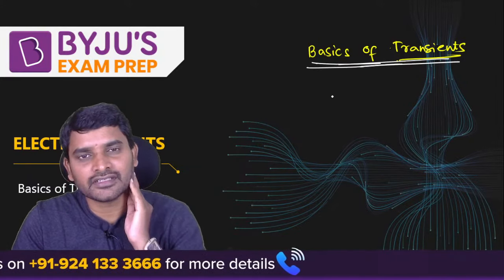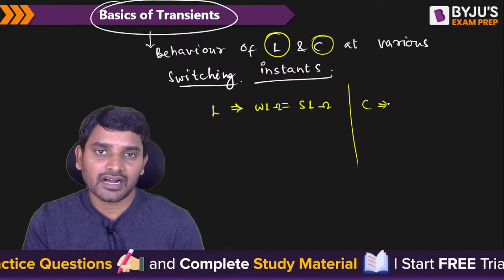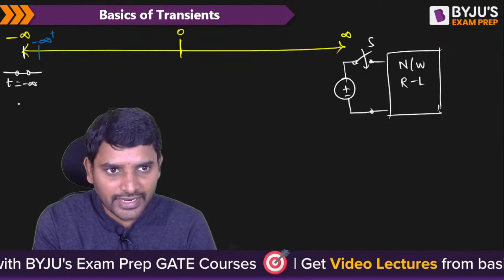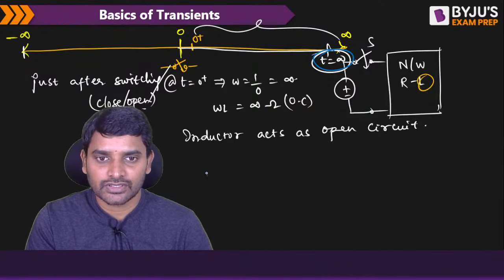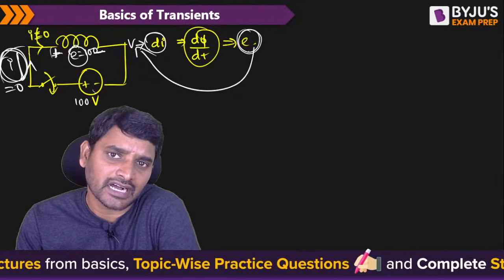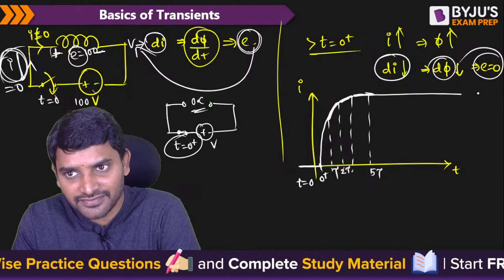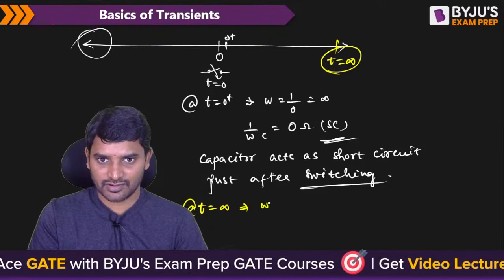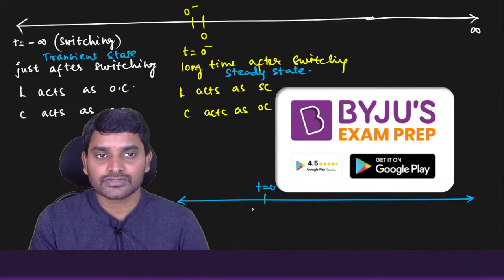Basics of Transients | Network Theory | GATE 2024 EE/EC Engineering | BYJU'S GATE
GATE 2024 Electrical/Electronics (EE/ECE) Engineering | Network Theory | Basics of Transients | BYJU'S GATE